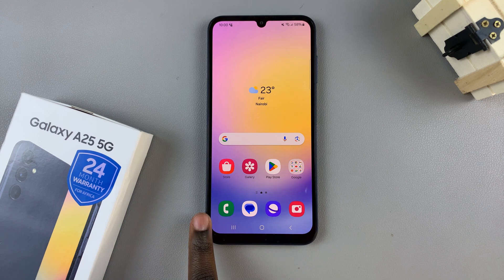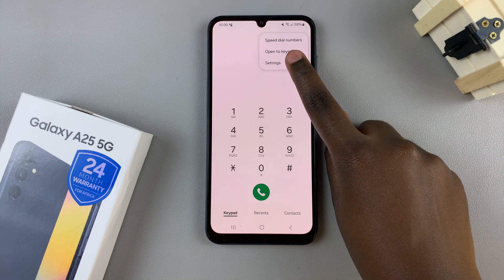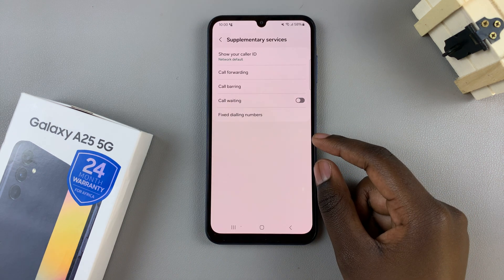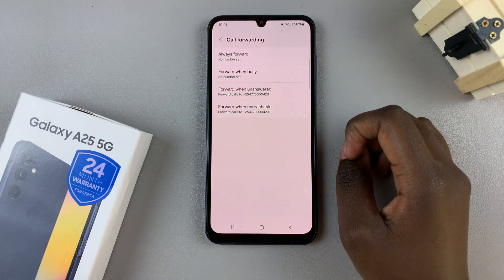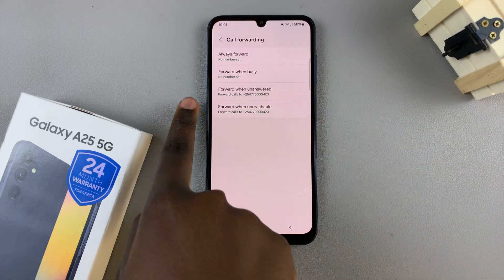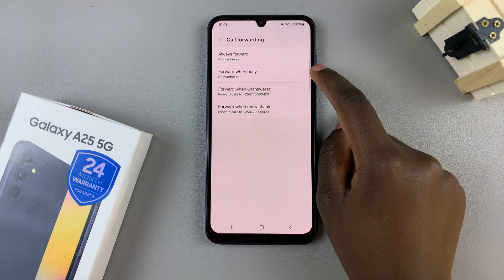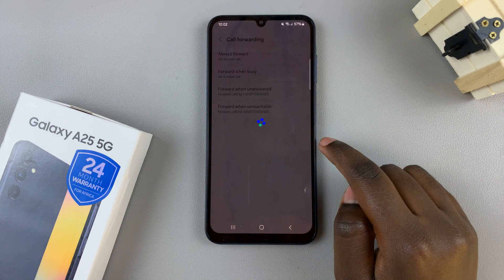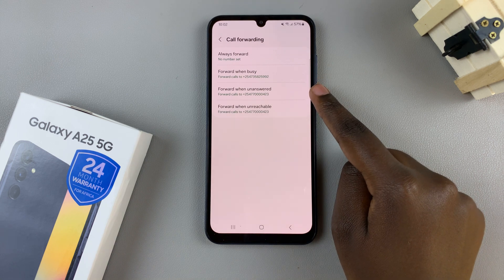How To Set Up Call Forwarding On Samsung Galaxy A25 5G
Learn how to set up call forwarding on Samsung Galaxy A25 5G.

Setting up call forwarding on your Samsung Galaxy A25 5G is a simple process that allows you to redirect incoming calls to another number. Whether you're busy, out of reach, or simply want to streamline your communications, call forwarding offers flexibility and convenience. Here's a step-by-step tutorial on how to set up call forwarding on your Samsung Galaxy A25 5G:

How To Set Up Call Forwarding Samsung Galaxy A25 5G
Select three dots at the top right corner
Select Settings
Select Supplementary Services
Select Call Forwarding
Select Voice Call
Choose desired option
Type in the number

Samsung Galaxy S24 Ultra (Factory Unlocked):

Samsung Galaxy A15:

Samsung Galaxy A05 (Unlocked):

Cell Phone Tripod Adapter